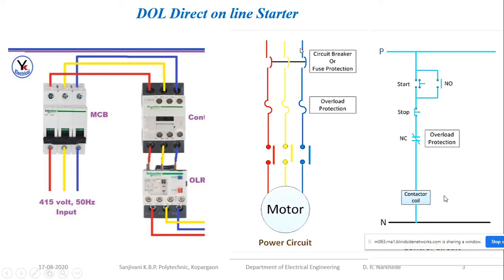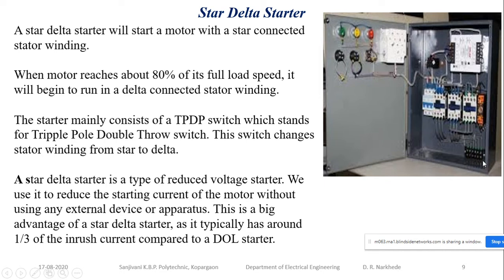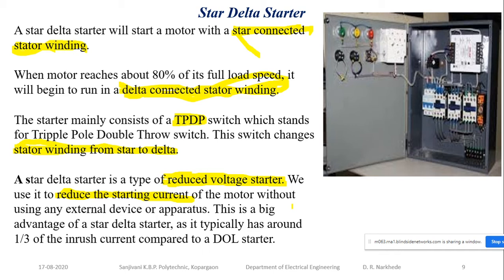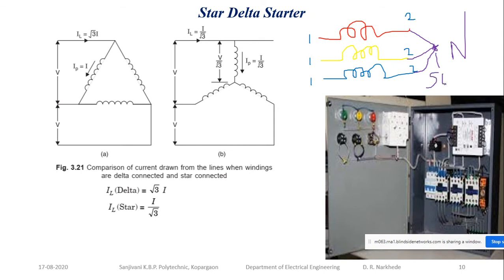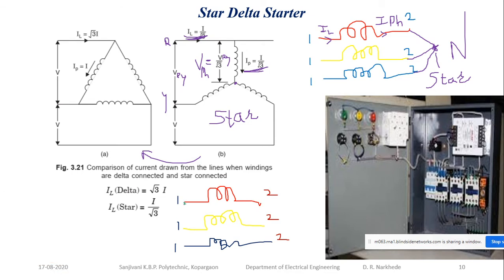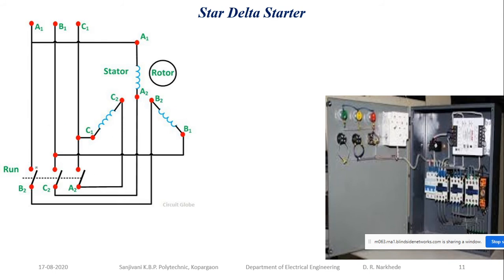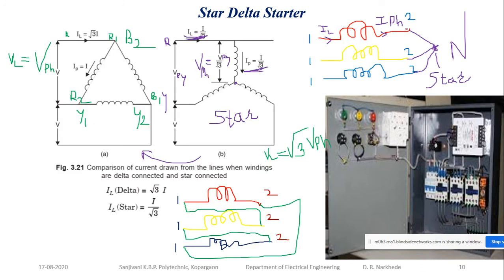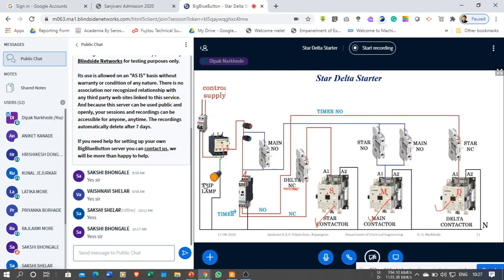Star Delta Starter Power & Control Diagram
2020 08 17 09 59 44 star delta